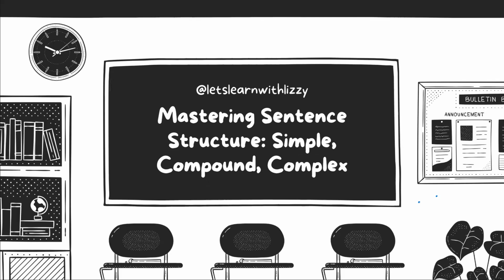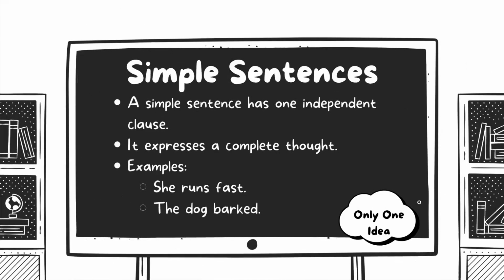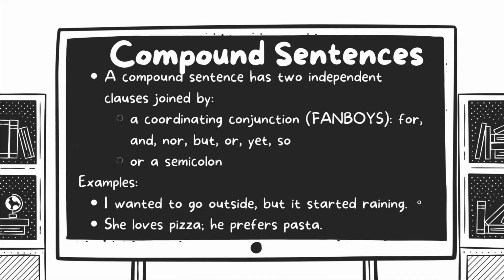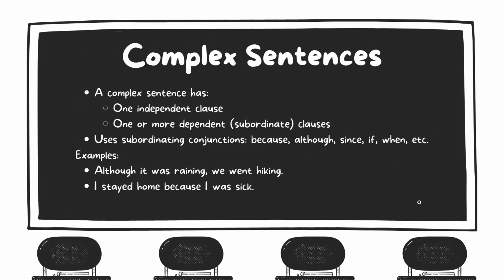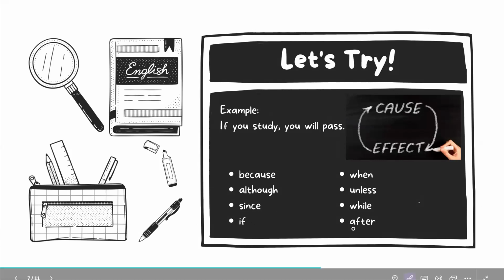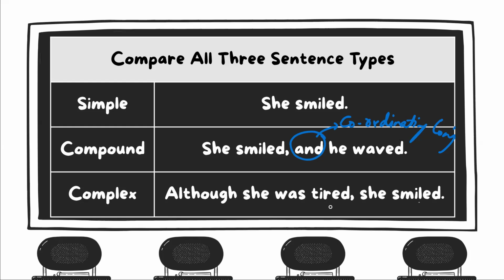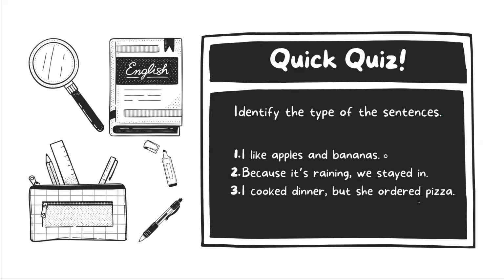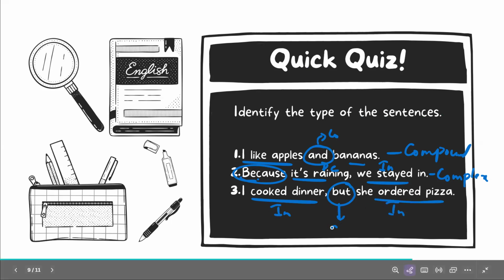Master Sentence Structures in English Grammar!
Learn the difference between Simple, Compound, and Complex Sentences with this fun-filled, easy-to-understand grammar lesson! Perfect for students, teachers, ESL learners, and anyone looking to write better sentences.

🚀 In this video, you'll learn:
✅ What sentence structure means
✅ How to identify simple, compound, and complex sentences
✅ Common conjunctions and how to use them
✅ Tips, tricks, and examples to become a sentence pro!

🧠 Whether you're preparing for school exams, IELTS, TOEFL, or just want to sound smarter — this video is your one-stop guide to mastering sentence construction.

👇 Challenge Question:
Drop your own Simple, Compound, and Complex sentence in the comments — the best ones get a shoutout in our next video! 💬